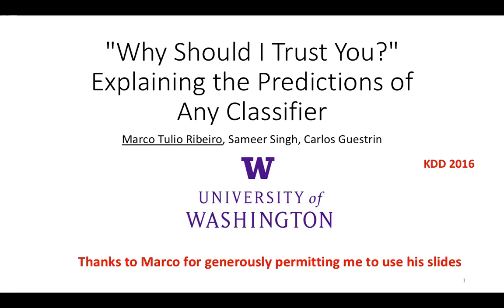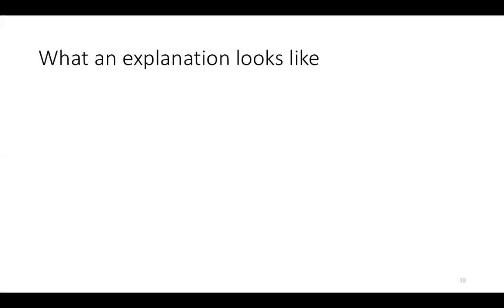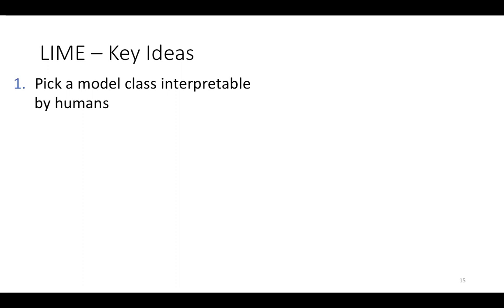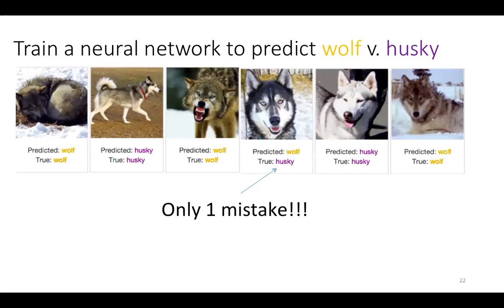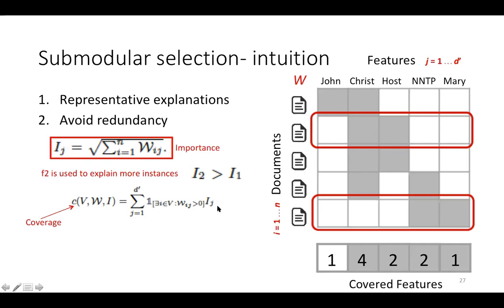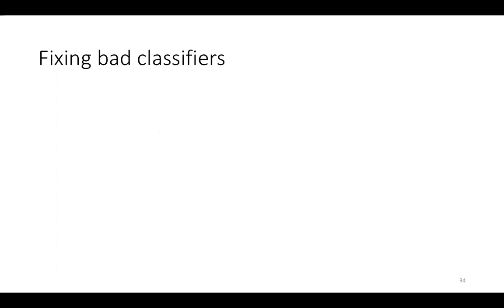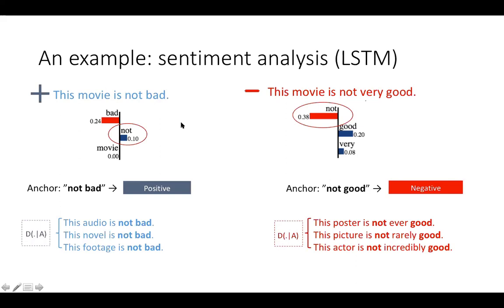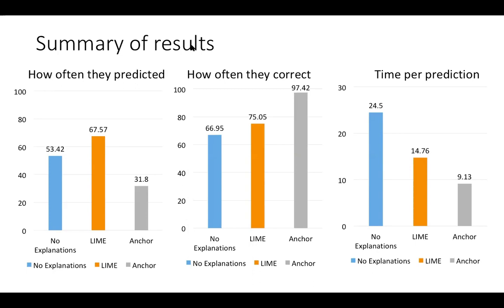Explainable ML (LIME + Anchors)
In this lecture series, I talk about explainable and interpretable ML. I have covered the following two papers. Thanks to Dr. Marco Tulio Ribeiro for kindly sharing the slides and permitting me to use them. I have made some slight modifications to make it suitable for the students.

Anchors: High-Precision Model-Agnostic Explanations
Marco Tulio Ribeiro, Sameer Singh, Carlos Guestrin.
In: AAAI Conference on Artificial Intelligence (AAAI), 2018

"Why Should I Trust You?": Explaining the Predictions of Any Classifier
In: ACM SIGKDD International Conference on Knowledge Discovery and Data Mining (KDD), 2016